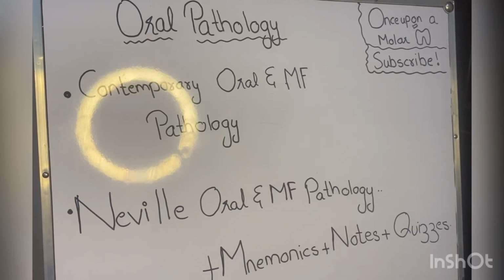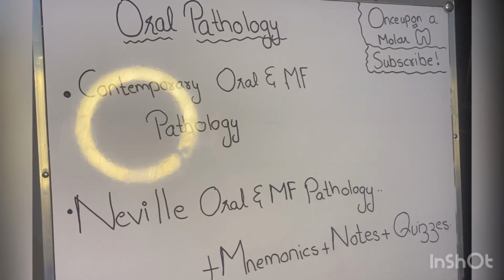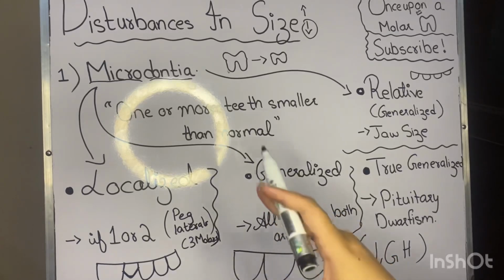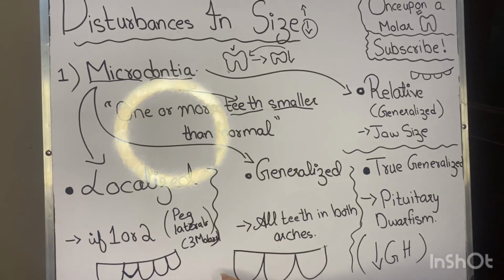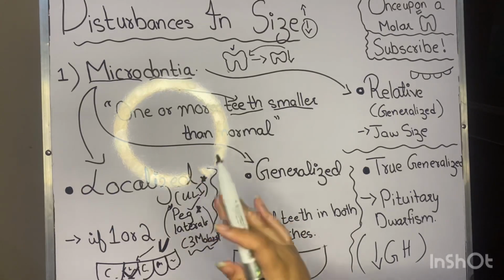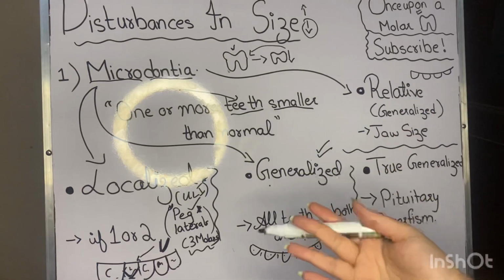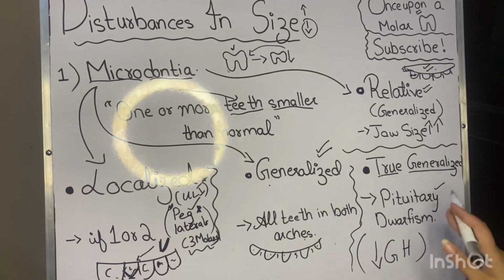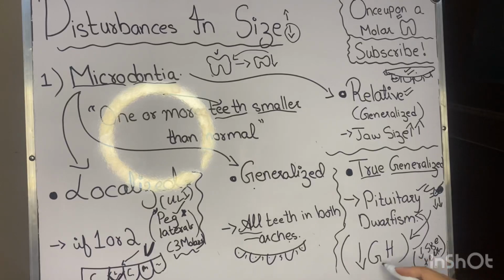Developmental disturbances \\ Microdontia. Oral pathology